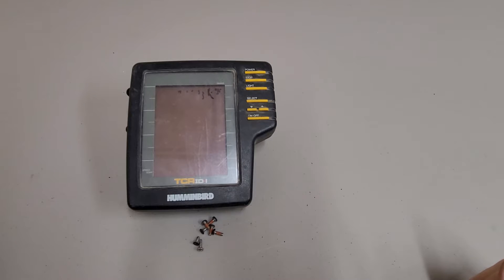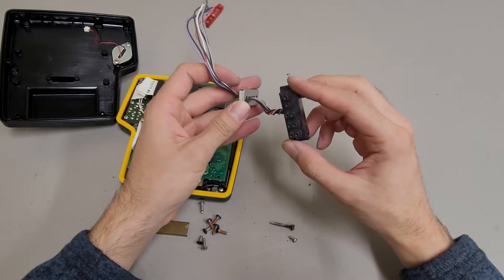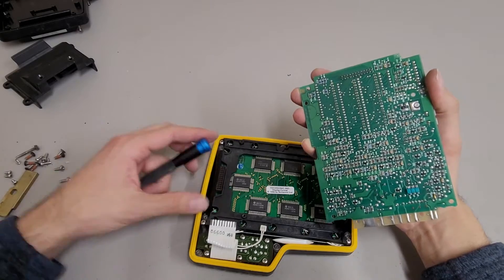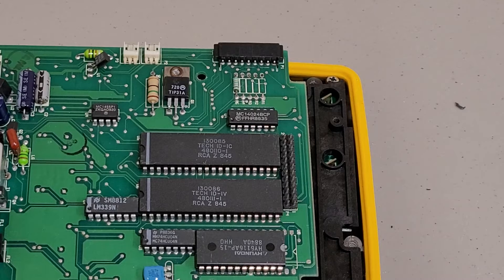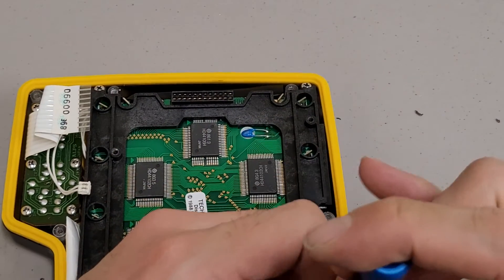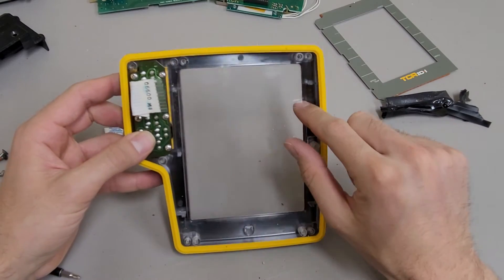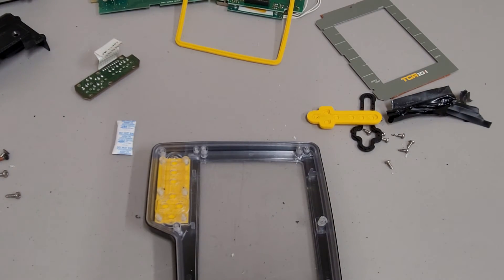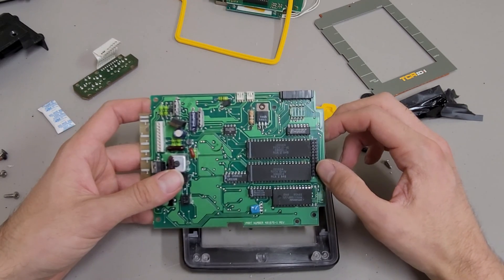Hummingbird TCD ID1 Fish Finder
More modern design compared to the LCR 3004.  Got a bunch of fancy surface mount components on the main board.  Also some more IC chip coverage than the other one.  It is fun seeing the insides of random electronics.